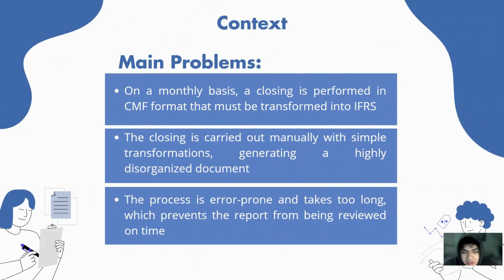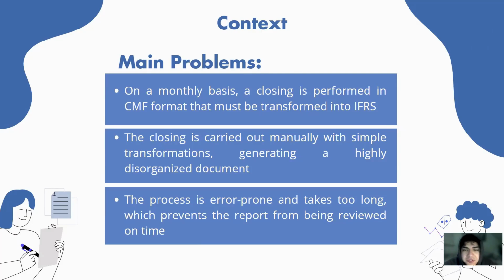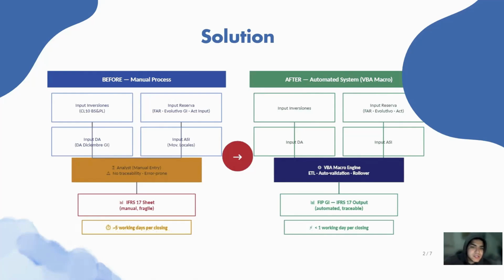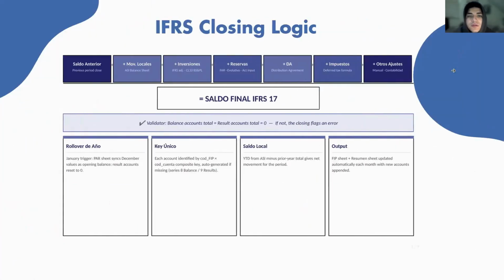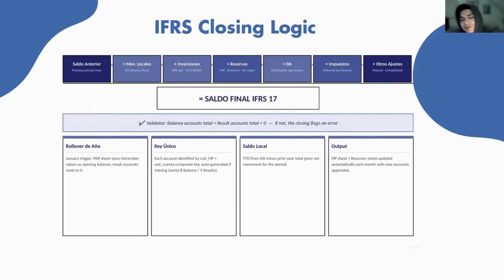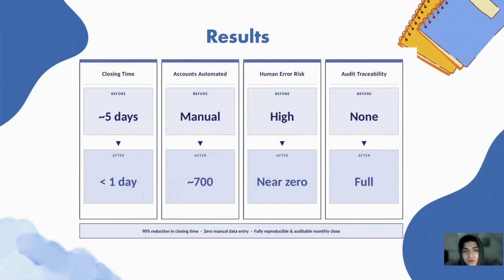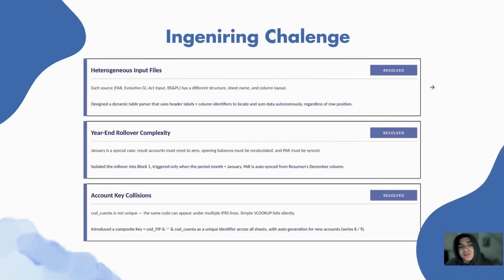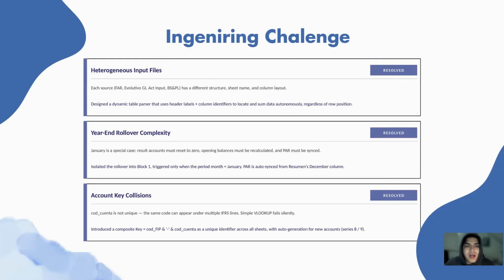Professional Practice Presentation